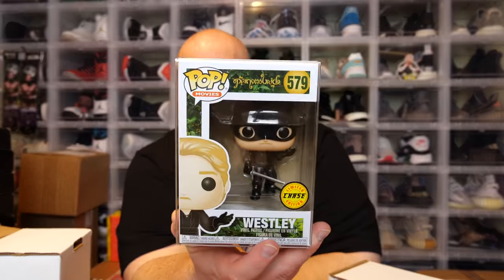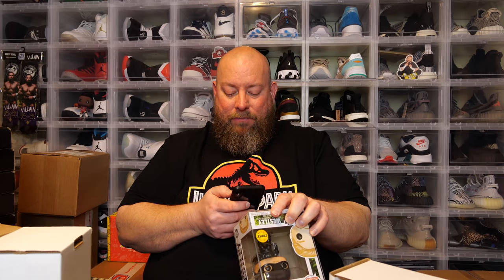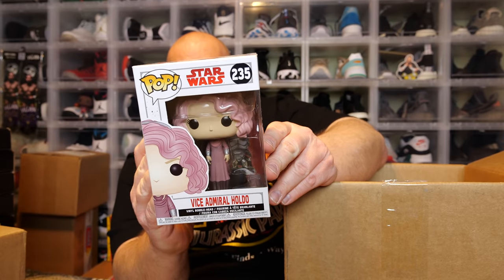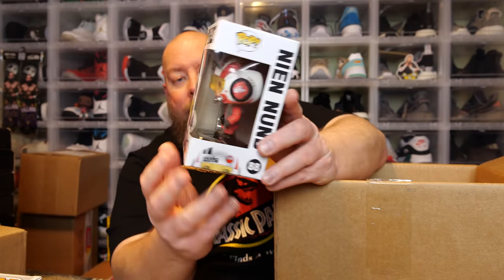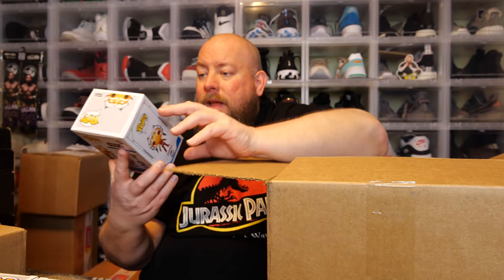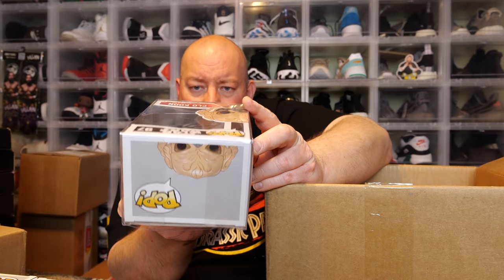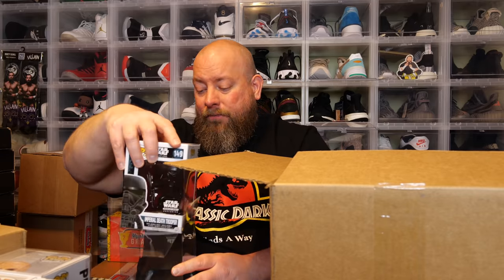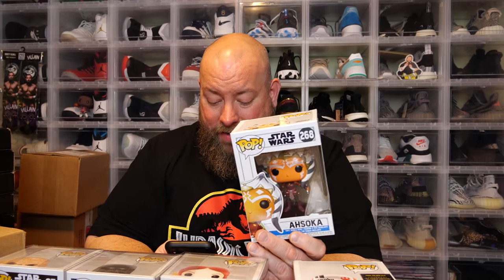Opening a $250 THE GRAIL BOX Funko Pop Mystery Box + HUGE Problem Fixed?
Be prepared to watch fantastic videos based around mystery boxes, reselling, making money, liquidation pallets, vlogging and collectibles!  This channel is very diverse with FAMILY FRIENDLY CONTENT for ALL to enjoy.  Come along for the ride and stay for the entertainment!

Clint Miller
484 E. Carmel Dr. 127